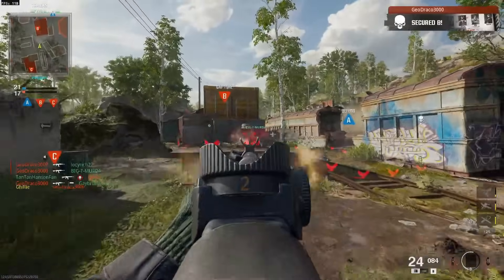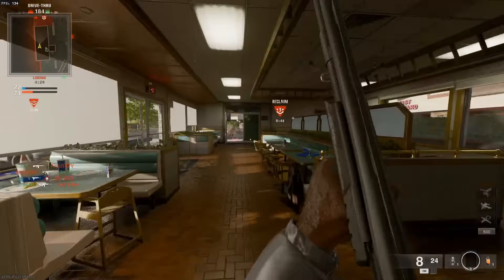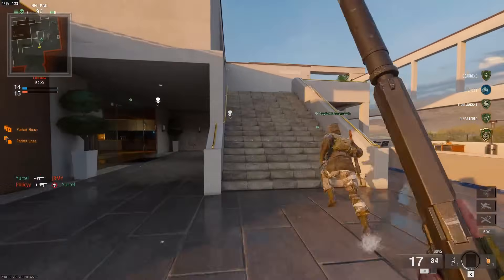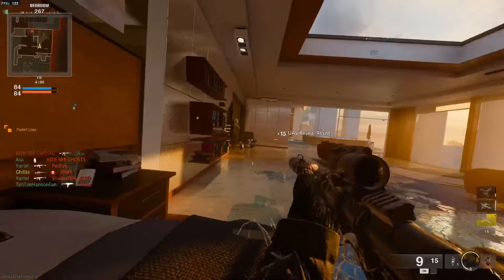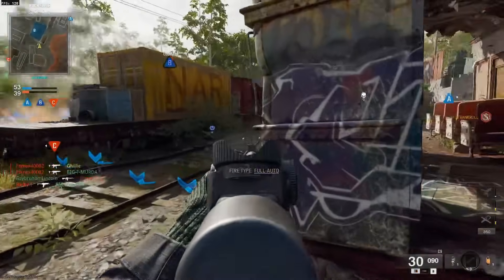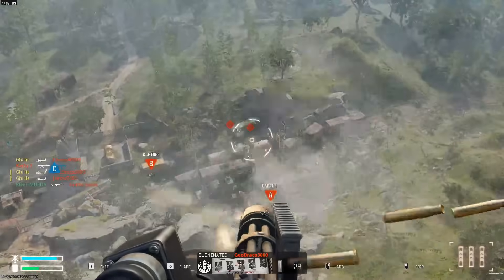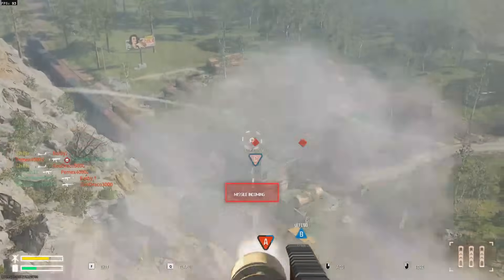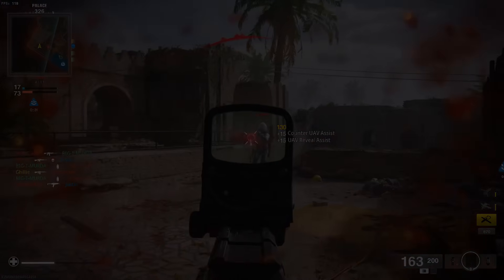Black Ops 6 Beta WEEK 2 Review! (Honest Feedback and Suggestions)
My review of weekend 2 of the Black Ops 6 Beta after putting a lot of time into it. The game is in a better state than week 1, however it still needs some changes and tweaks ahead of the full launch of the game.

5️⃣ TOP 5 SUBMISSION INSTRUCTIONS

1. Upload UNEDITED clip to YouTube as Unlisted
2. Email the video link to along with a line saying "I give GhillieMaster permission to use this clip in a video..." with the subject line containing the theme of the submission. Also write what name you want to be called by in the video.